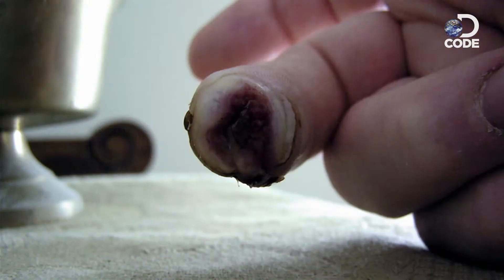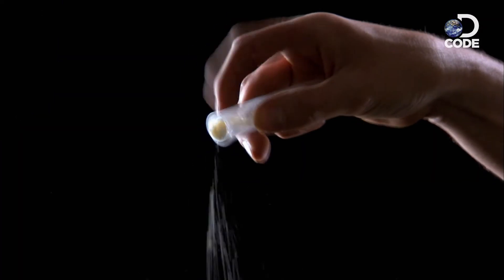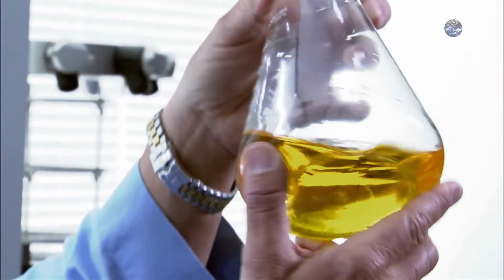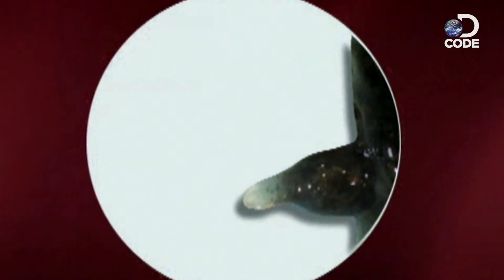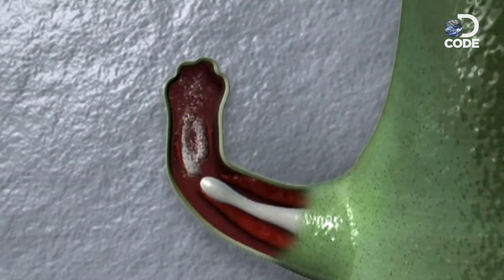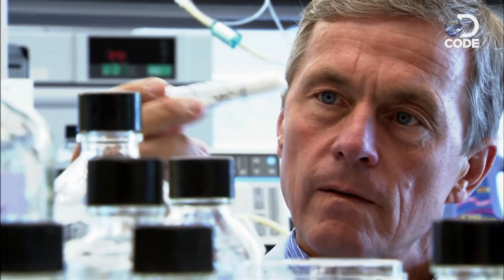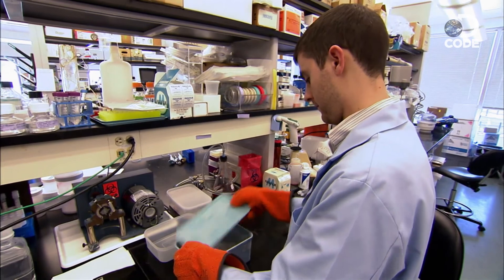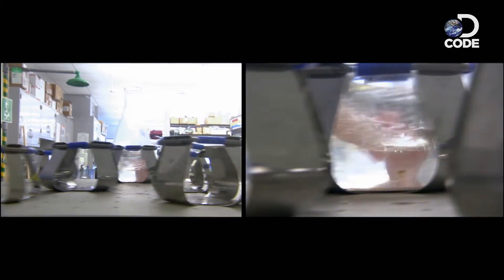Can You Regrow Severed Limbs like a Salamander?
What happens if you lose a limb? Would sprinkling a mysterious powder grow it back? DCODE how this innovation could shape the future of limb regeneration.